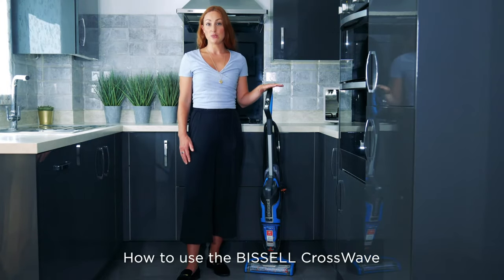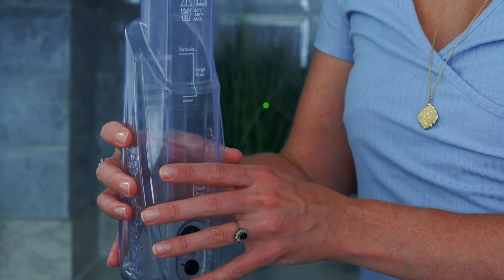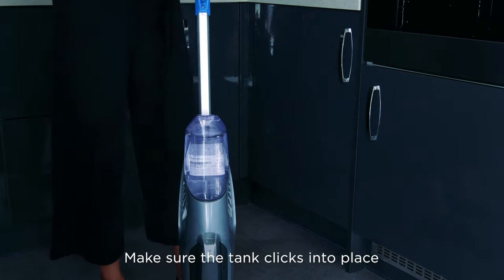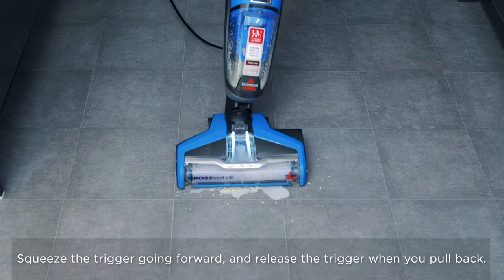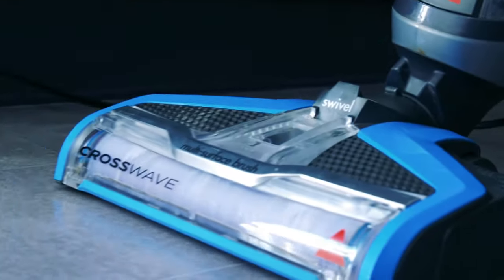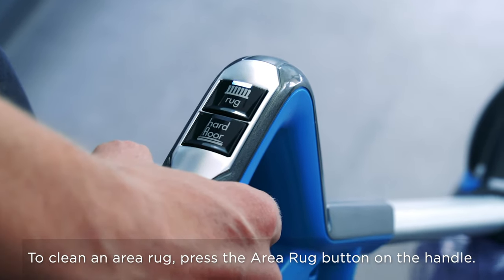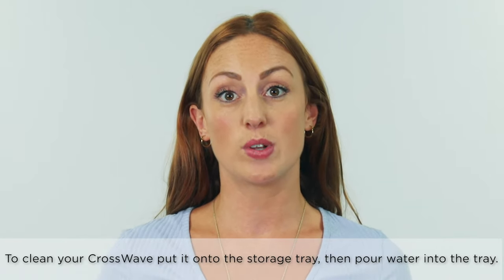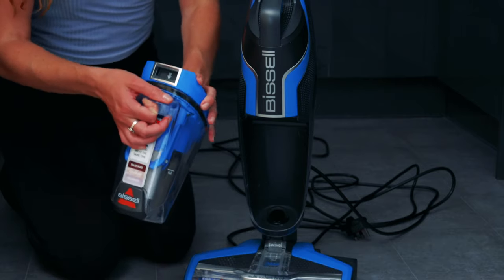How to get the best out of your BISSELL CrossWave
Find out how to get the best out of your BISSELL CrossWave!